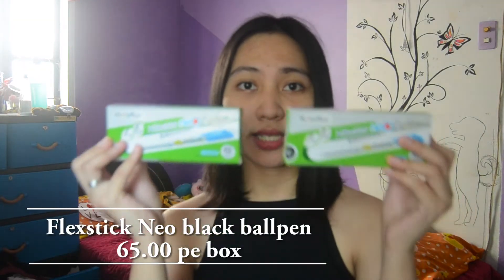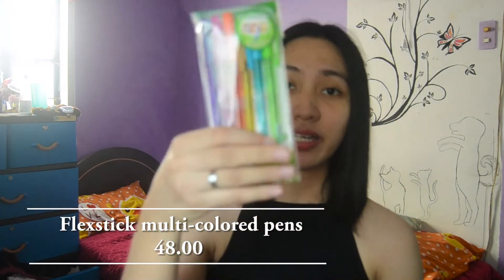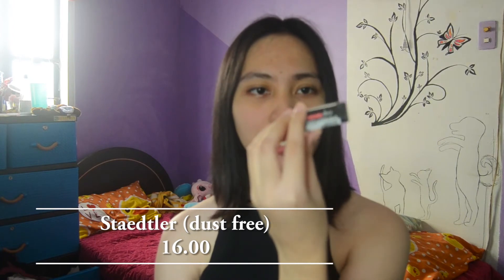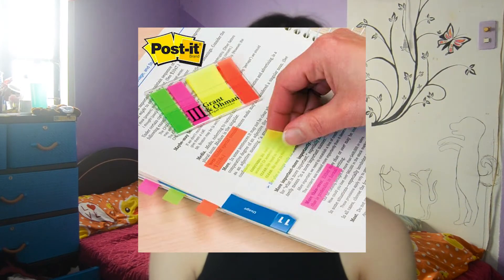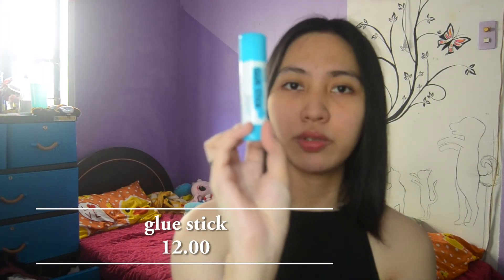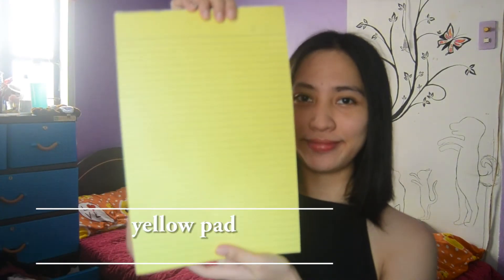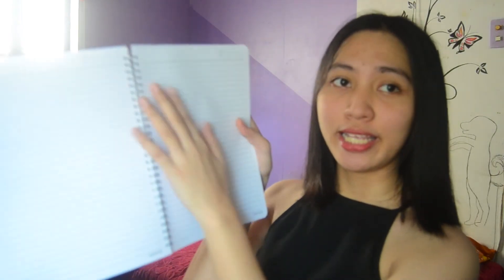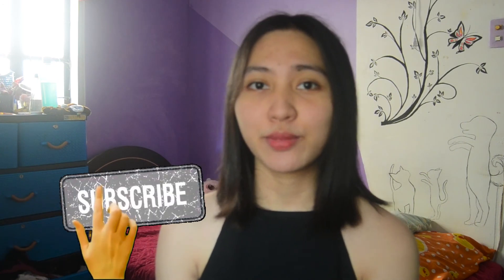MY BASIC COLLEGE ESSENTIALS HAUL as a FRESHMAN (2020-2021) / TIN'S VLOG # 33 💜 (Philippines)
Hi! In this video as you have read in the title, let's have a school supplies haul. I want to share with you my basic college necessities that I will be using in my online learning, simple as that. Join me in my school year journey as a freshman student in college. Good luck to all of you and stay safe!

-Tin 💜

notebooks are from National Bookstore
Brands:
-Blue Feather
-Green Apple
-VECO